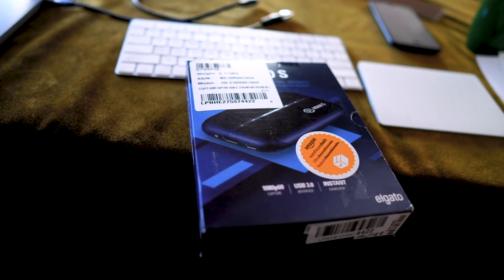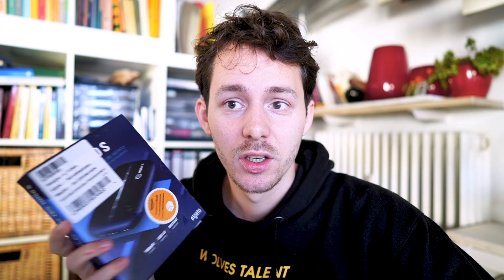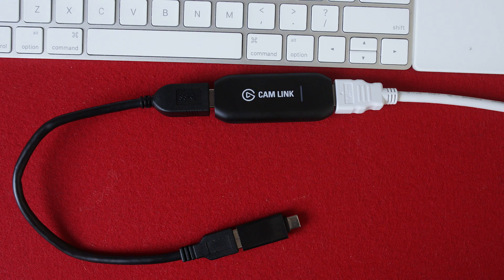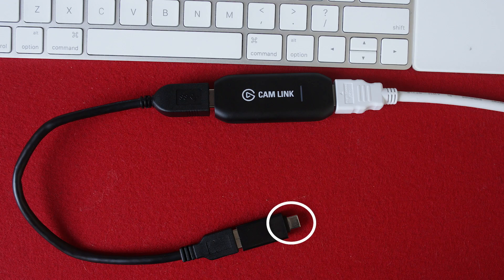Why the Elgato CamLink is better than the HD60 (on macOS)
I'd like to note that Elgato fixed part of the problem: now it is possible to use the Elgato HD60 S with OBS on macOS by using another piece of software. Check Elgatos release video, notes, and download
This is great news that they are developing this further and making more possible 💪.

The past two months I spend some time jumping into some new ideas. One of which was live streaming and the quest to do that in high quality (and also solve some other problems I was having). I found two devices, decided for the more expensive one, tested it, sent it back, and got the cheaper version — now I am happy!

So that you don't have to go through the same, here is my comparison between the Elgato game Capture HD60 S and the Elgato CamLink 4k. Especially looking at the differences which make one useful and the other not (especially on a MacBook).

This one works as a webcam, is cheaper, and smaller!

This one is the one that's (probably) amazing on Windows, but not so much on macOS! It supports HDMI in and out but other than that it's the same thing as the CamLink… I'd go with the CamLink any day of the week now.

📹 Sony a7s II Fake Swivel Screen / Using Your MacBook as an External Monitor
Using your computer as an external monitor with most Sony cameras and how to set it all up.

Music 🎸
🎤 Zoned by Valdi Sabev (Zoned)